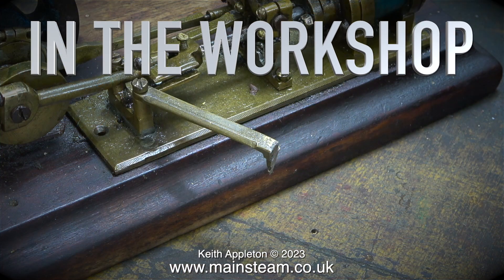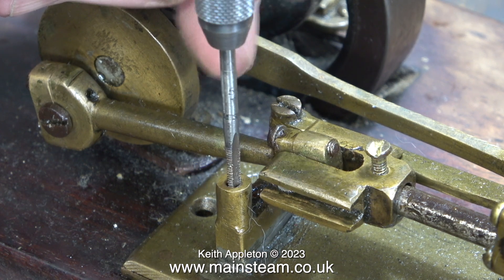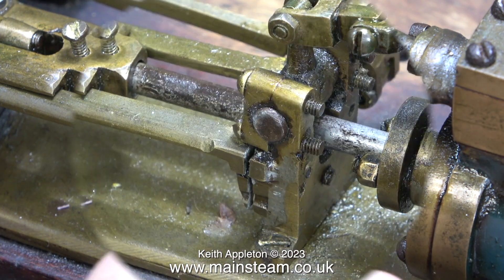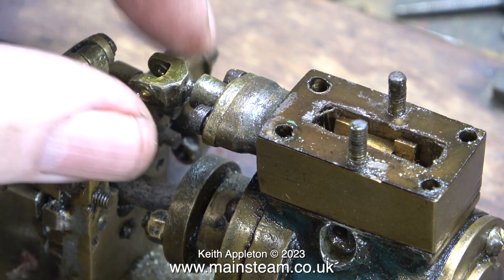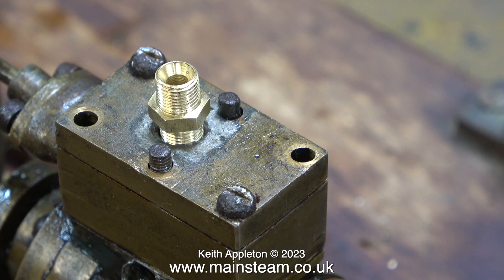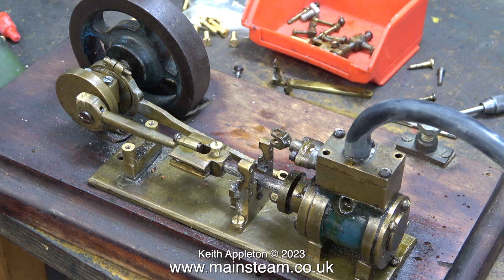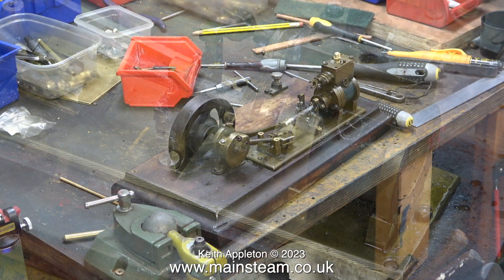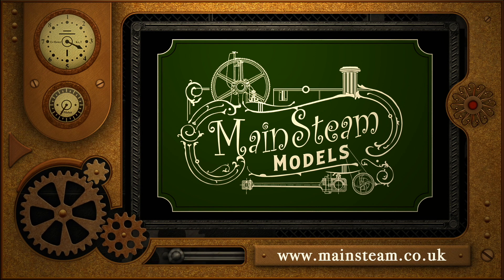A DIABOLICAL MODEL STEAM ENGINE - PART #2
In The Workshop - A Diabolical Model Steam Engine - Part #2.
As I commence disassembly the extent of the damage, build quality and botched repairs to the engine soon becomes apparent.